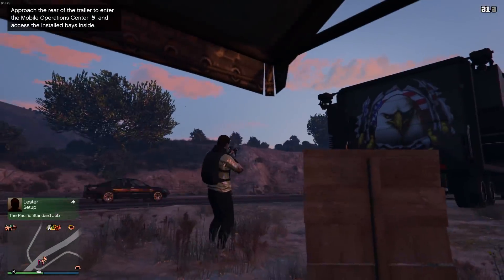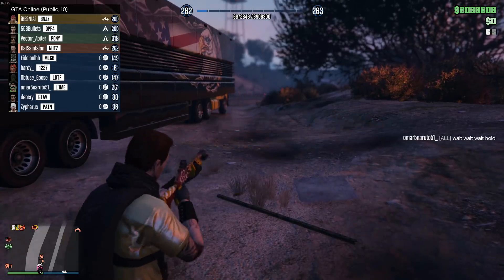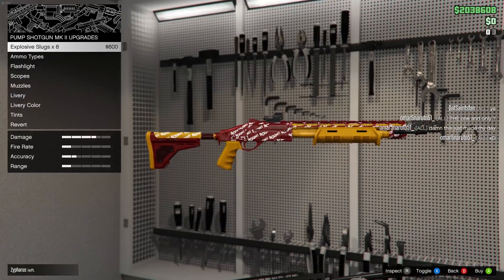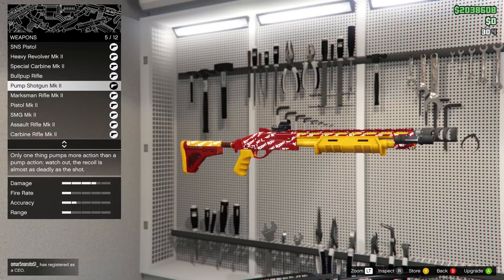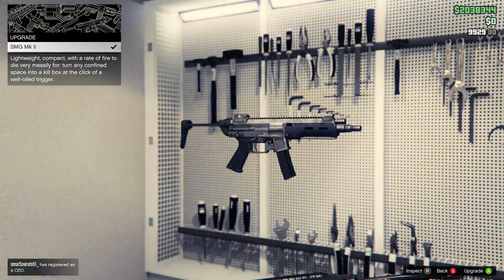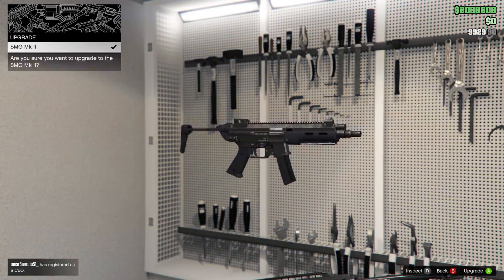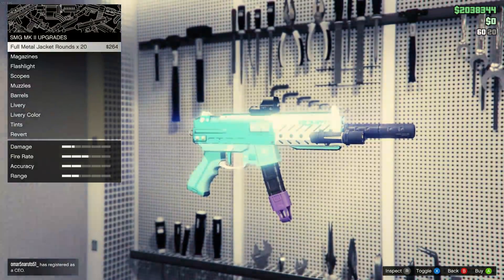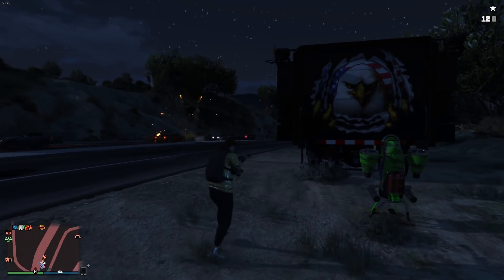GTA Online - How to Get ALL Mk. 2 Weapon Ammo For FREE (Explosive, Incendiary & More)